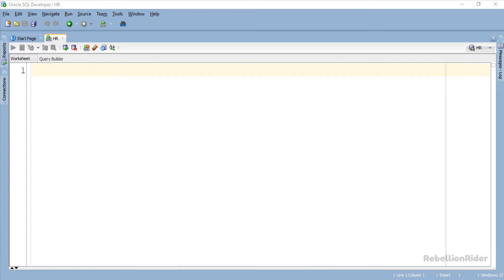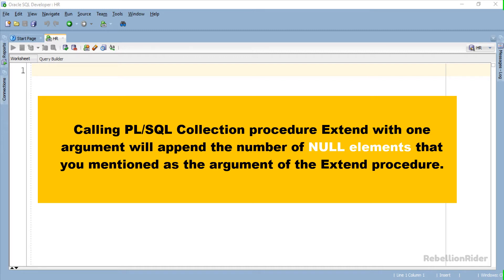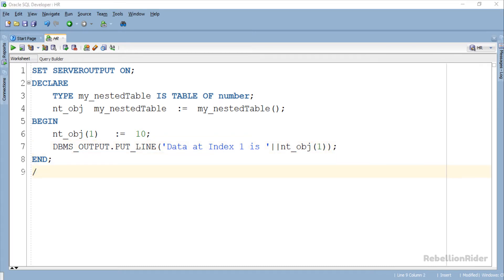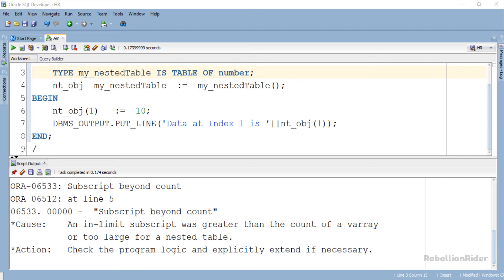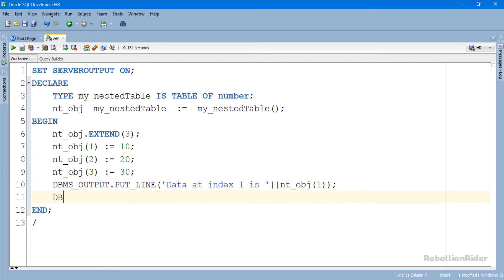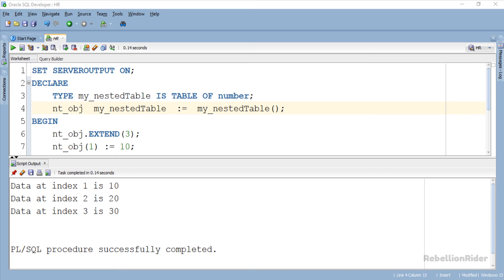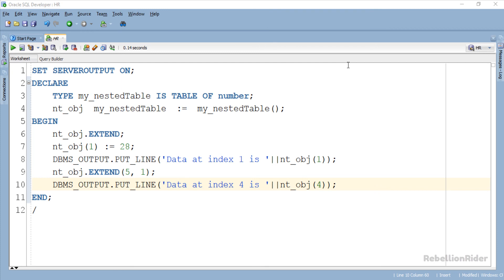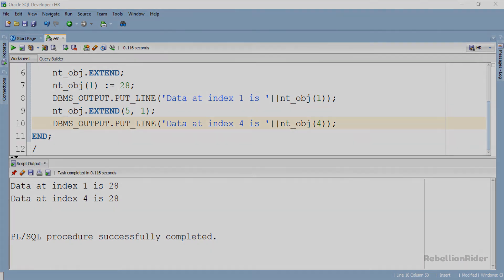PL/SQL tutorial 65: PL/SQL Collection Method EXTEND in Oracle Database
RebellionRider presents the PL/SQL Collection Method Extend in Oracle Database with Example by Manish Sharma.